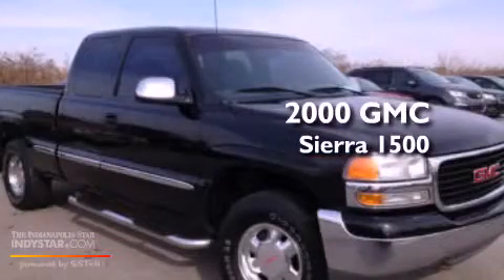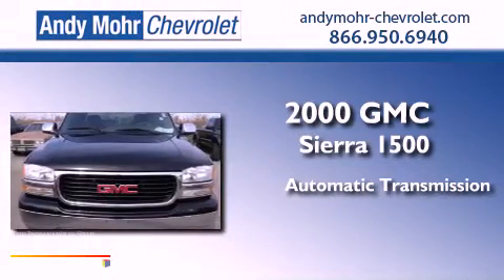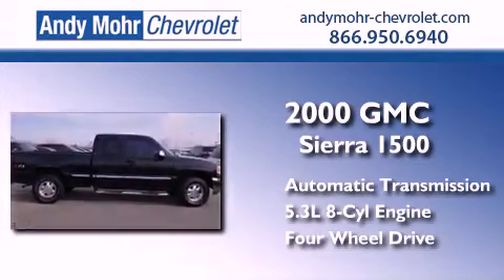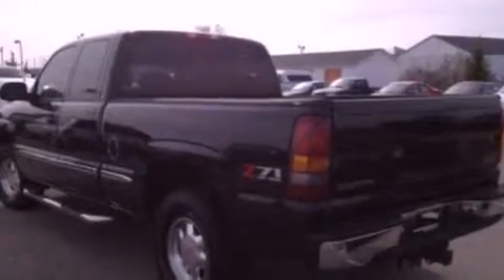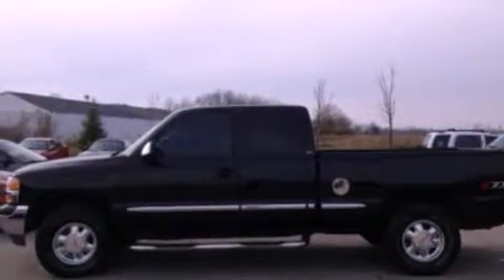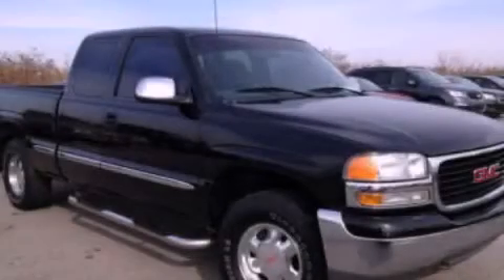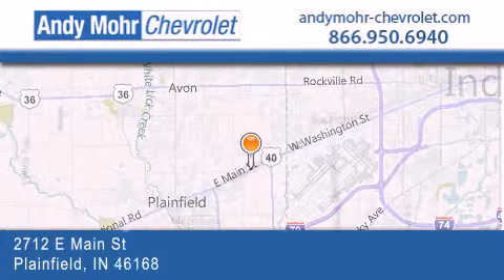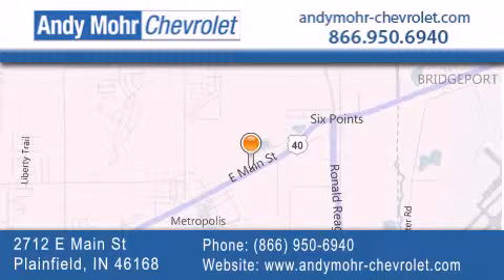2000 GMC Sierra 1500 Plainfield IN 46168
Year : 2000
 Make : GMC
 Model : Sierra 1500
 Engine : 5.3L V8 16V MPFI OHV
 Trans . : Automatic
 Exterior : Black Onyx
 Miles : 224,273
 Interior : Graphite
 Stock : T20745B

 2712 E. Main Street